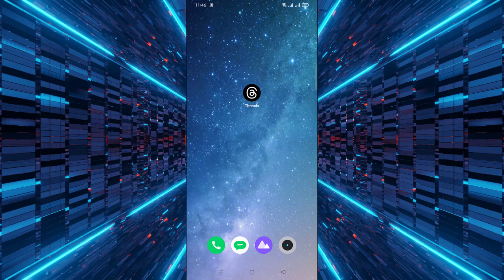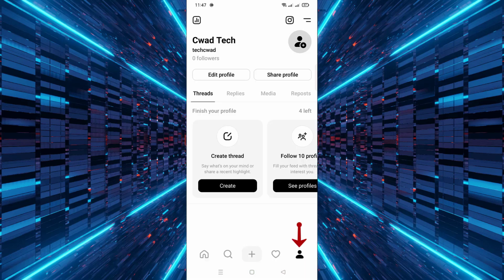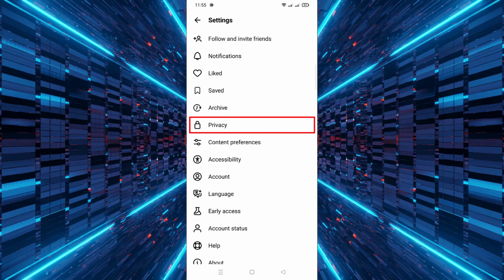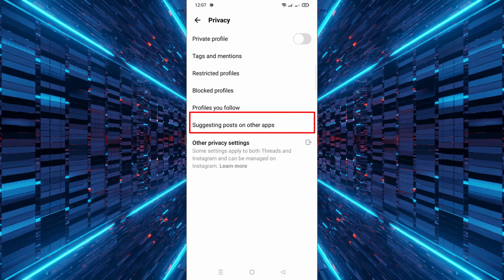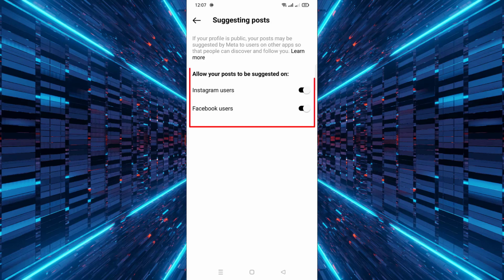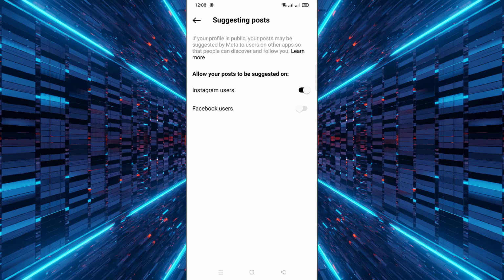How to Suggest Threads Posts to Instagram and Facebook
📱 Learn how to suggest your Threads posts on Instagram and Facebook using Android.

🧩 Make sure your Threads account is public to enable cross-posting.

📲 We’ll walk you through the privacy settings in the Threads app.

🛠️ Enable or disable post suggestions on Facebook and Instagram easily.

📶 Works only with public Threads accounts, so check your profile first.

📷 Boost your Threads visibility on Instagram in just a few steps.

🧵 Use Threads smartly to reach wider audiences on Meta platforms.

📊 Great for content creators looking to grow across multiple apps.

🧠 Understand Threads app settings with this clear and simple guide.

📡 Mobile-friendly tutorial tailored for Android users.